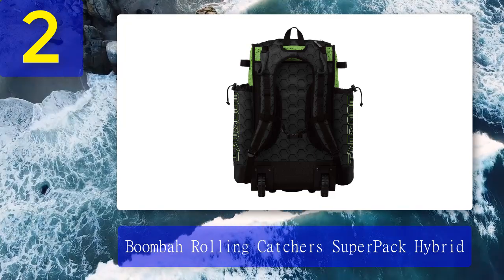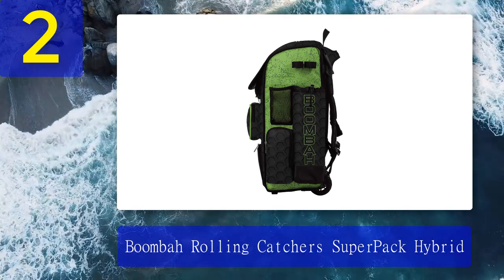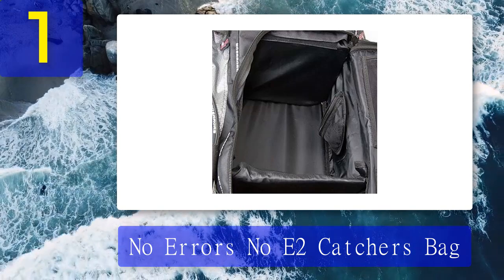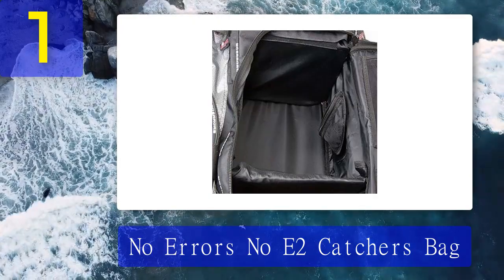Best Catchers Bags 2024 - Top 5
Top 5 Best Catchers Bags 2024

Things that we mentioned in this video:
1. No Errors No E2 Catchers Bag
2. Boombah Rolling Catchers SuperPack Hybrid
3. DeMarini Special Ops Front Line Wheeled Bag
4. Wilson Team Gear Bag
5. Boombah Rolling Catcher’s Superpack 2.0